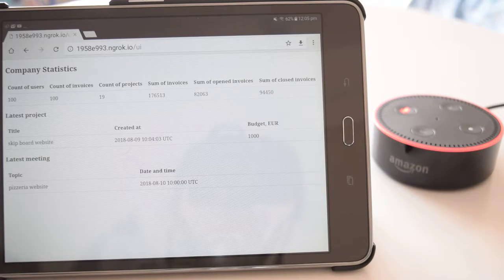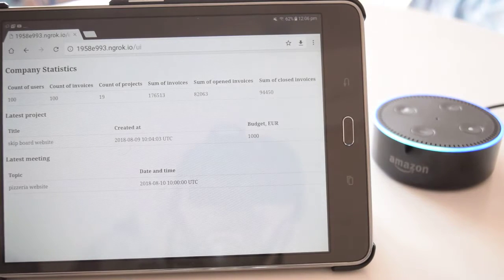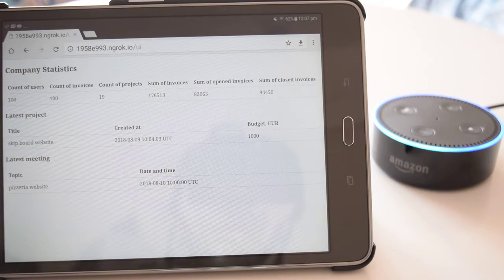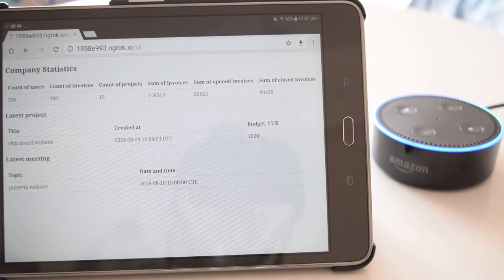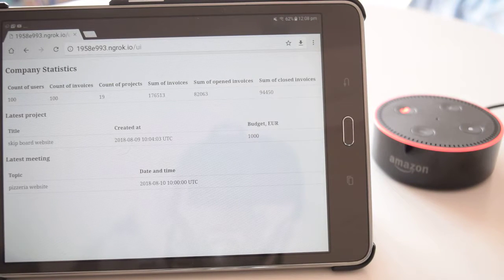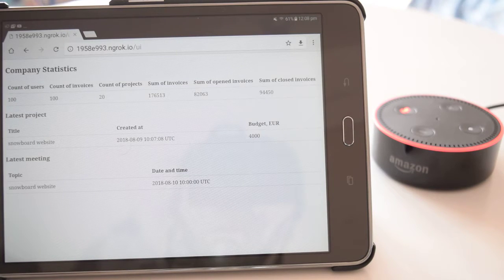How to make voice assistant to serve your business needs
Nowadays, we live in a world where everything is impacted by the Internet of Things: smart watches, light bulbs with internet connectivity, robots, smart kitchens and buttons to order items from Amazon. Everyone knows about and uses voice assistants, but not everyone appreciates how much they can help with business activities, increase the prestige of a company and streamline some of the millions of processes being completed each day.